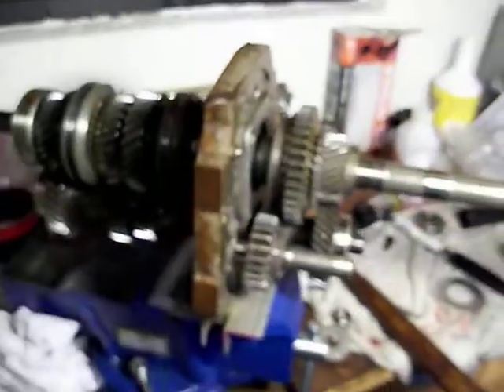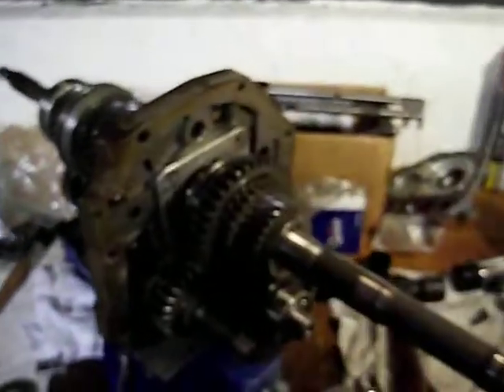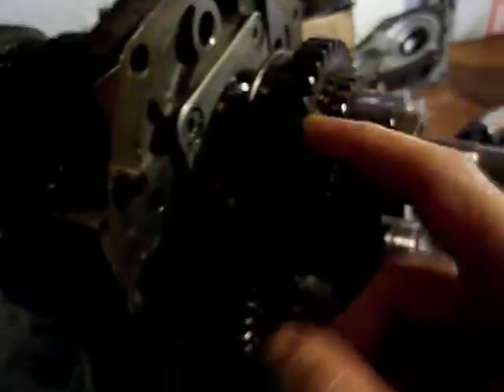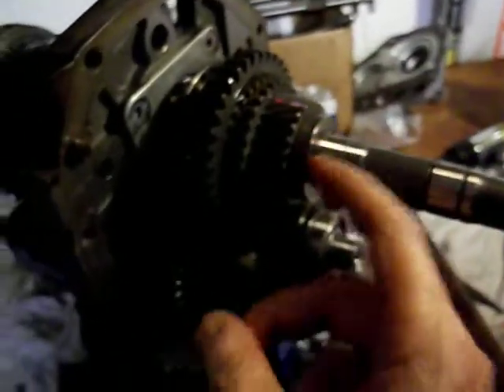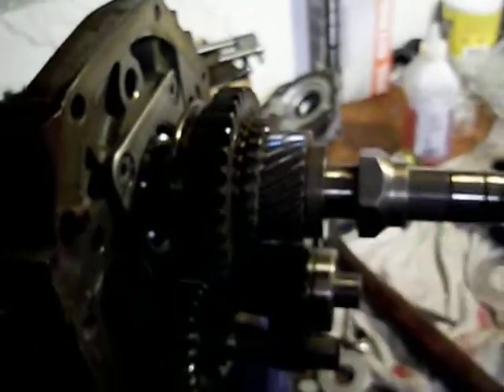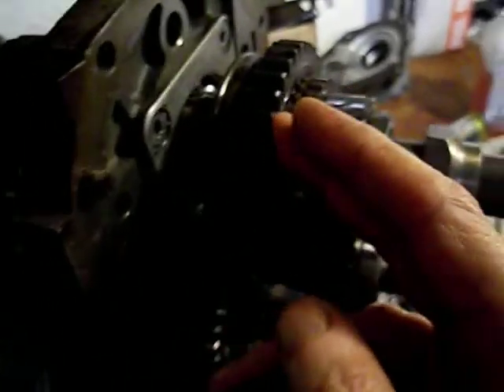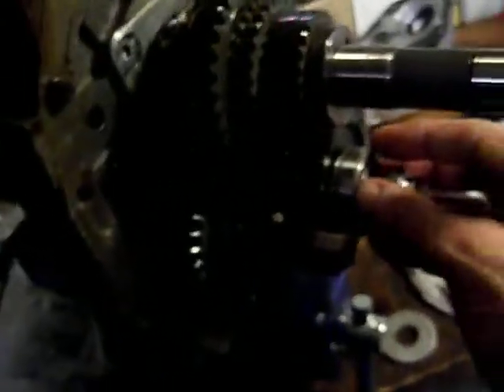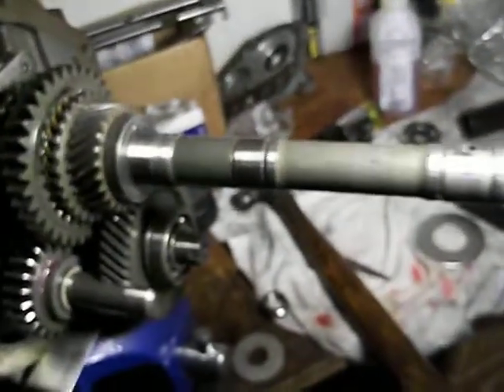FS5W71B datsun 280zx transmission rebuild pt 12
note the mistake, two thrust washers on the outside of the reverse idler gear. I did not catch this until I had already attached the CS nut, so had to pull the 5th CS gear and bearing to remove the idler. will have to get a new CS nut now since I had already peened it in place on the shaft. Sorry about the focus not sure what happened.